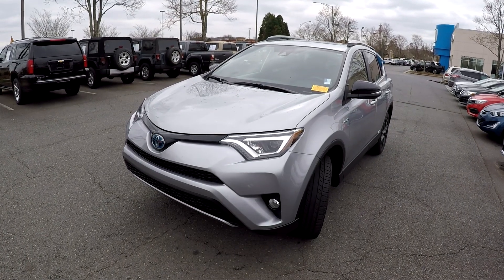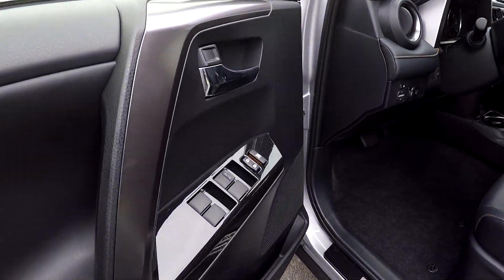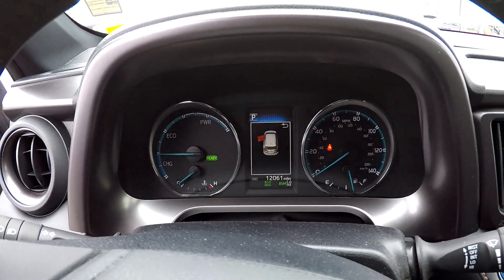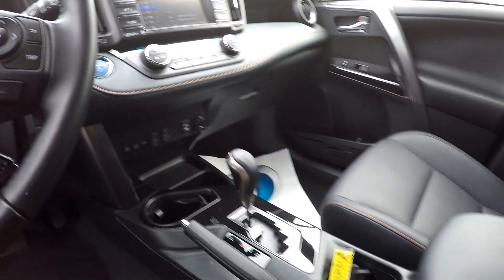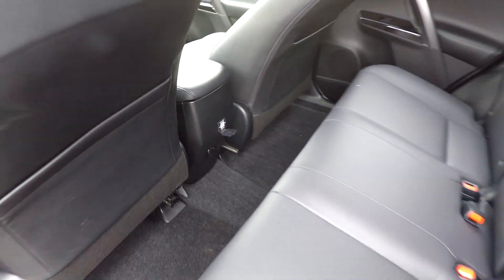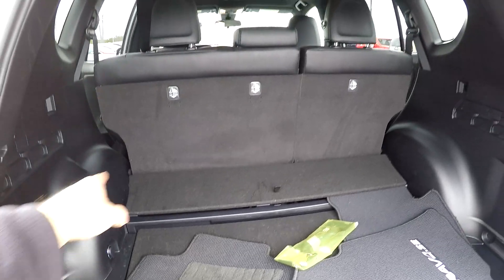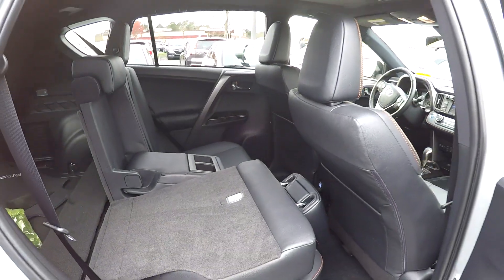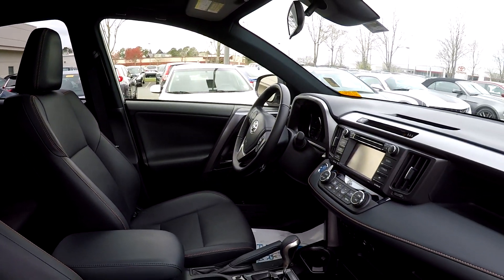2018 Toyota Rav 4 Hybrid 80844A